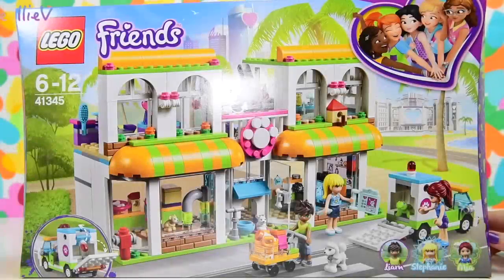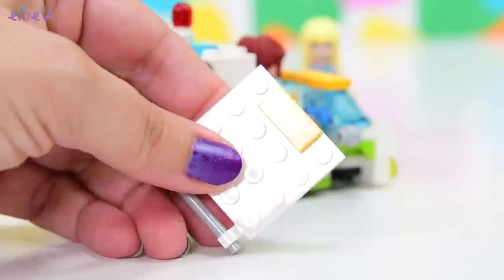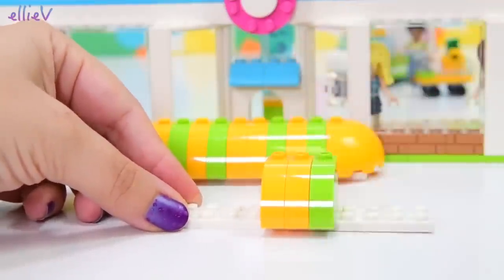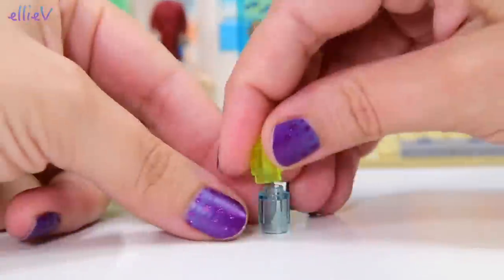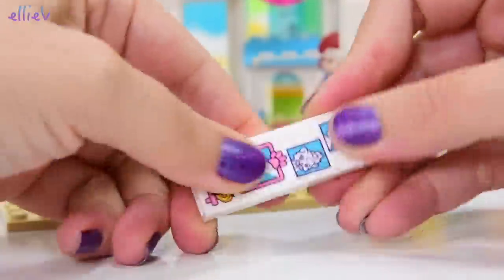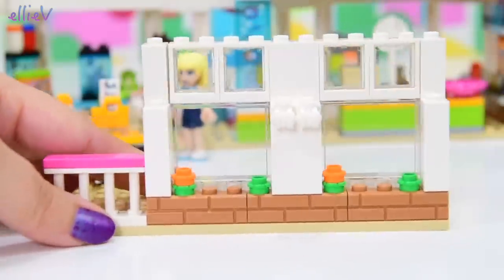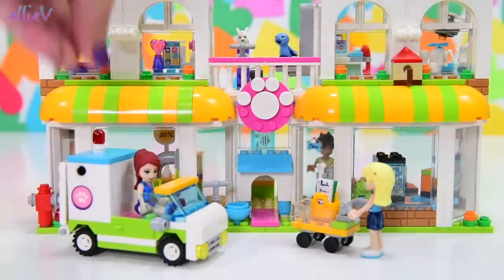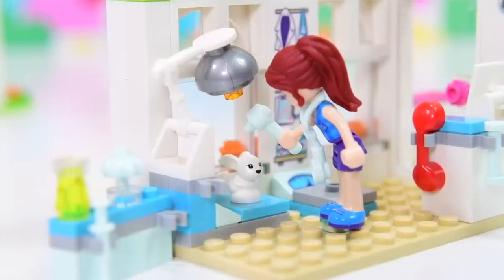Lego Friends Heartlake Pet Center Shop Build Silly Play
I'd been planning on building a custom pet shop for the Lego Friends Heartlake City, but this new build makes a nice placeholder in the meantime and is more than just a pet shop, it's an entire pet centre with a vet and a grooming salon and heaps of pet supplies. The set comes with five animals and three minidolls which is great value and some cute features such as a moving conveyor belt for the checkout. The set was supposed to be a Toys R Us exclusive so I'll be interested in seeing where it will be stocked with Toys R us going out of business.

LEGO® Friends 41345 Heartlake City Pet Center features a pet shop selling animal food, accessories and fish, while upstairs there’s a vet clinic with an examination table, scales and a sleeping area. There’s also a small animal playground with a seesaw and a pet grooming parlor, along with a vehicle for mobile grooming services. This great LEGO Friends set includes 3 mini-doll figures and 5 animal figures.

Includes Stephanie, Mia and Liam mini-doll figures, plus Mimì the bird, Harry the hamster, Lady the poodle, Bubbles the turtle and Mini the bunny figures.
Features a 2-story building with a pet shop downstairs and a vet clinic, pet grooming parlor and an animal playground with seesaw upstairs, plus a mobile grooming van and delivery cart.
Pet shop features special animal entrances, fish tanks, hamster tubes and a cash register.
Vet clinic features an examination table, weighing scales and a sleeping area.
Accessory elements include a mirror, scissors, bottles, basket, brush, hair bows, cookies and a money bill.
Explore all the amazing pet food and accessories in the pet shop, have a look at the fish and let Harry run through the hamster tubes in this detailed LEGO® Friends set.
Find the special pet-sized entrances, made especially for animals only!
Put Lady on the scales in the vet clinic, then settle her down for a rest to get better.
Drive out in the mobile grooming van to make all Heartlake City’s pets look perfect, or bring them back to the grooming parlor for some extra love and attention.